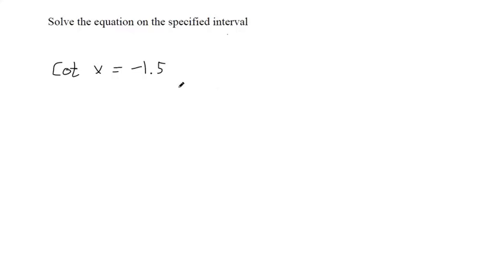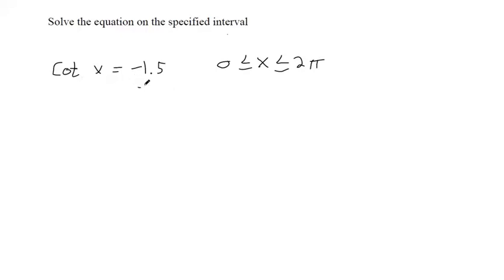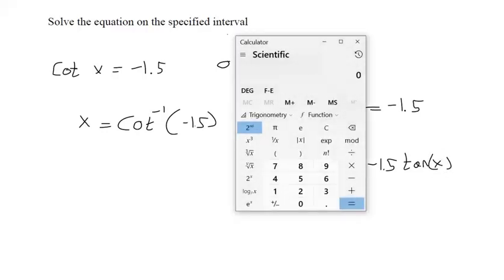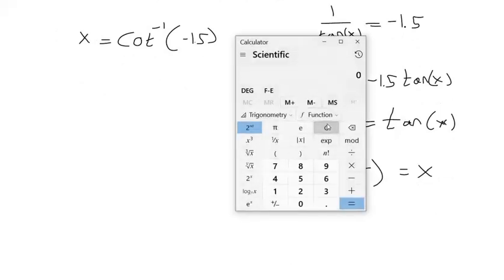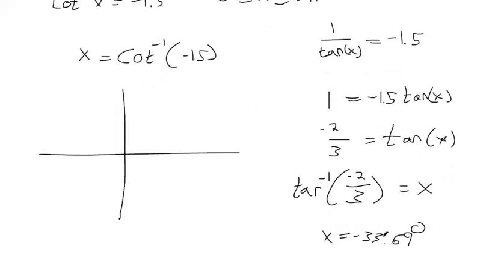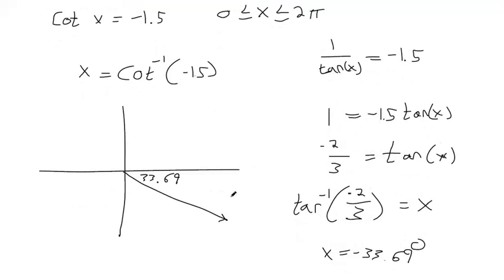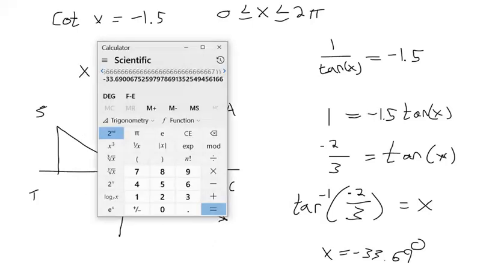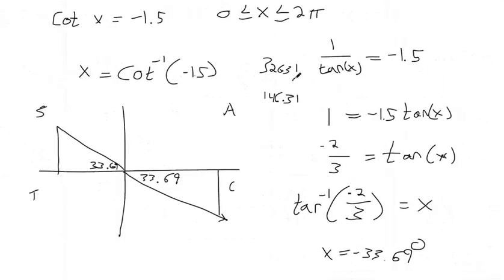Solve the trig equation on the specified interval